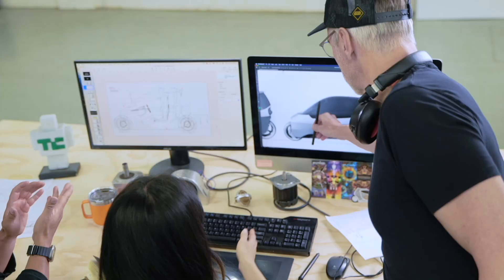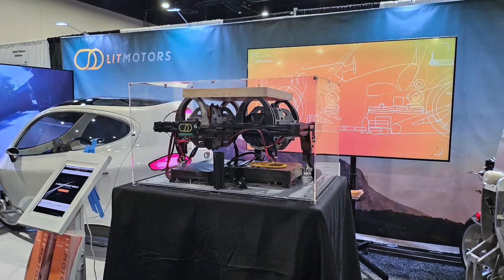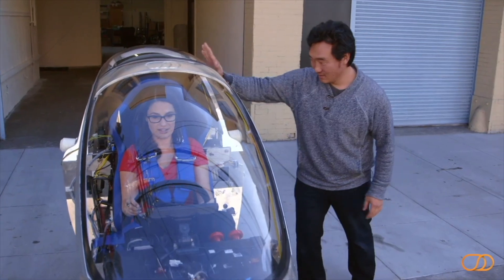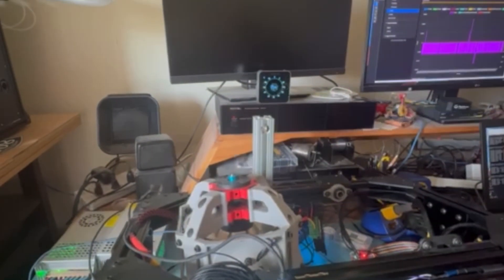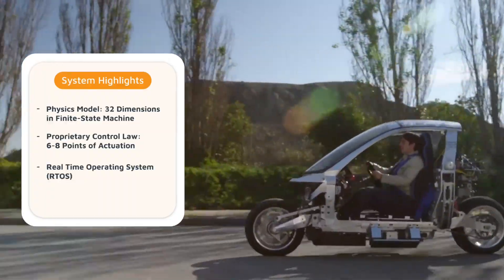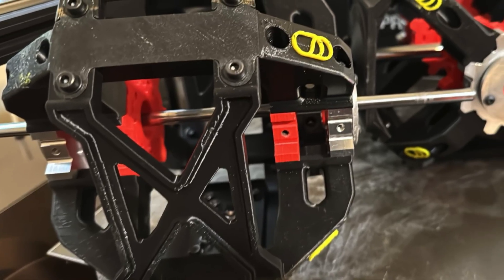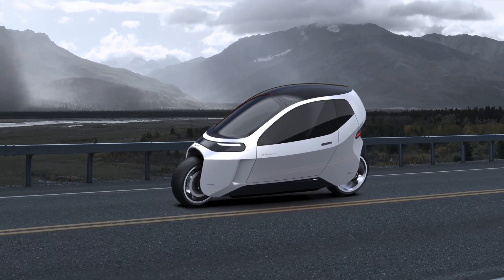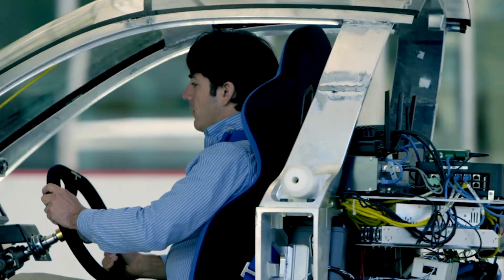Deep Tech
Lit Motors is creating entirely new technology from the ground up—placing us in a category known as deep tech. Where traditional automakers iterate, we innovate.

Deep tech refers to innovations built on advanced science and engineering—solutions that take years of R&D, tackle complex technical challenges, and have the potential to disrupt entire industries.

Our AEV is a prime example. From its self-balancing gyroscopic system to its compact, high-efficiency drivetrain, we’re not building on existing vehicle platforms—we’re inventing our own.

In this video, we dive into what makes our core technology so unique—and why we committed to the deep tech path from day one.